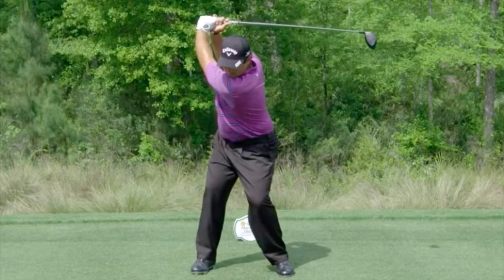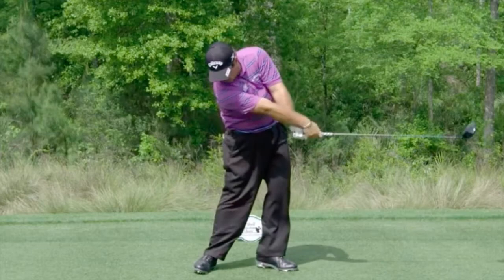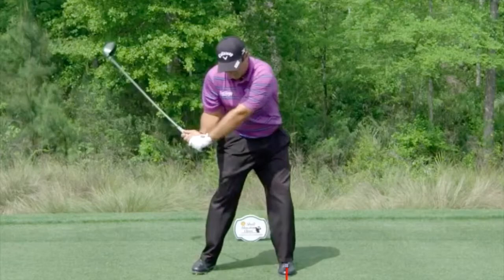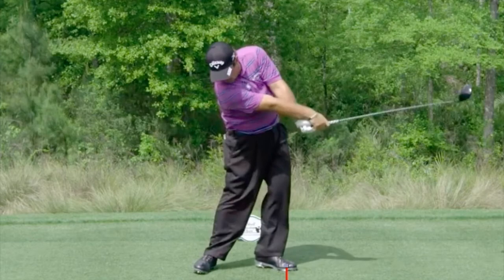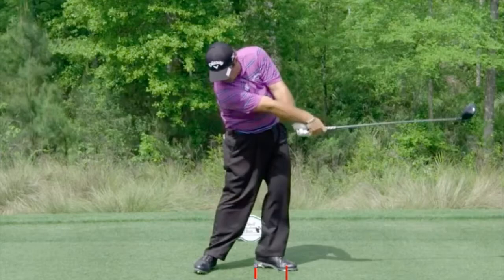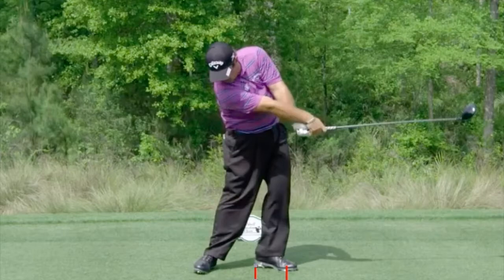Patrick Reed - Footwork and Hip Rotation In The Golf Swing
Patrick Reed - Front Leg Drift External Rotation Impact Golf Swing